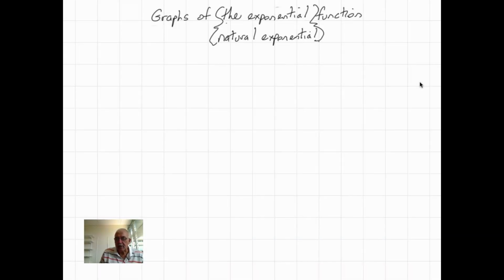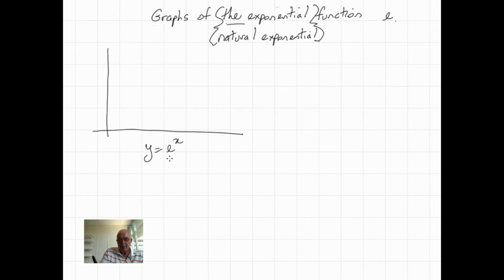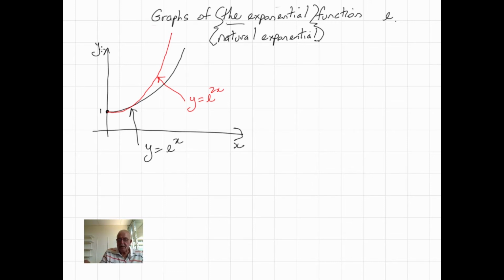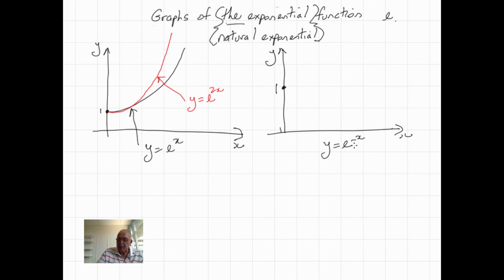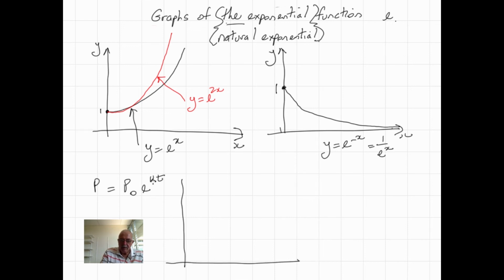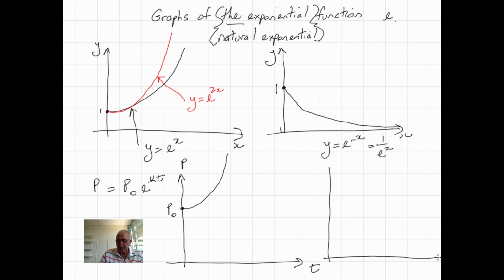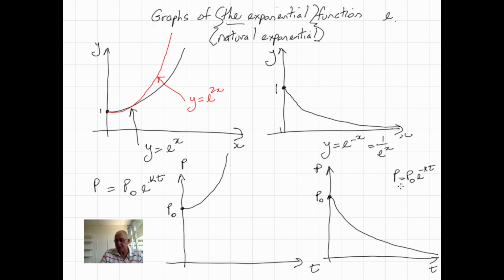F45 Graphs Of The Exponential Function